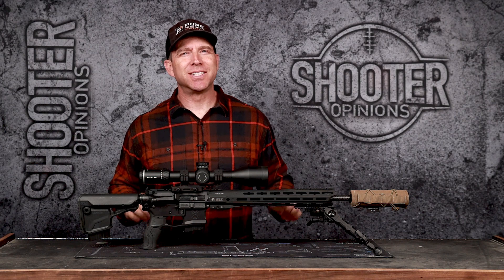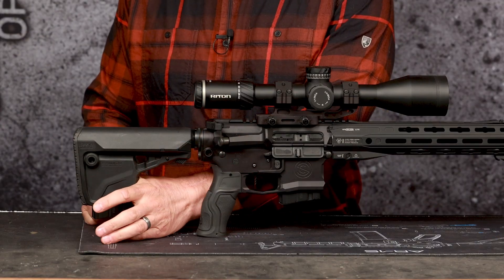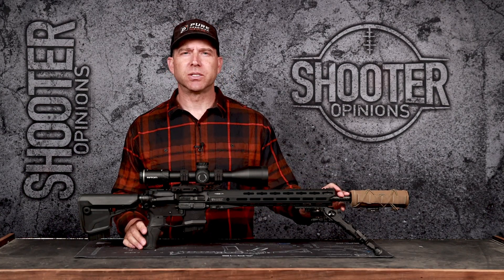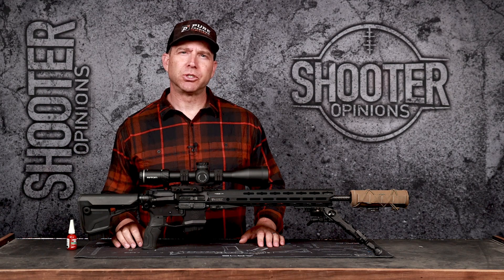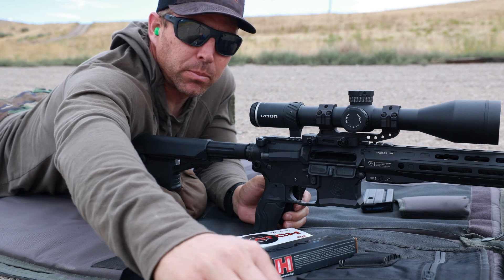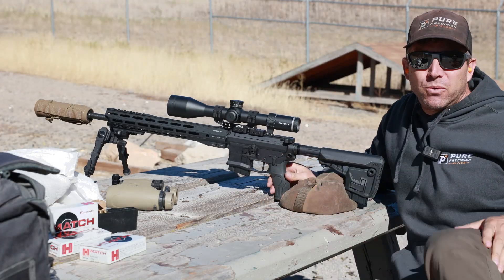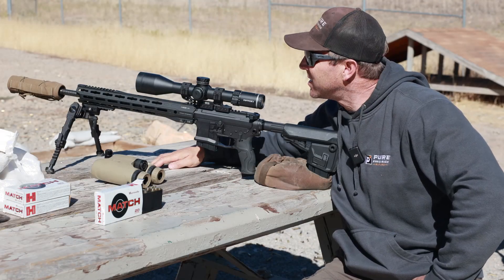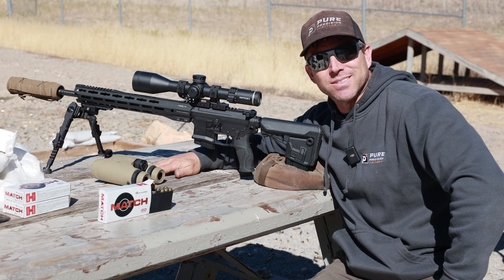Custom 6 ARC Build & Performance Overview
This 6mm ARC build features a SilencerCo receiver set, Helix 6 Precision barrel, Strike Industries Gridlock handguard, FAB Defense Gradus grip, and GL-Core M buttstock. This combination of parts created a reliable and good looking 6ARC with exceptional accuracy. This is a personal project that I wanted to share with 6ARC fans.